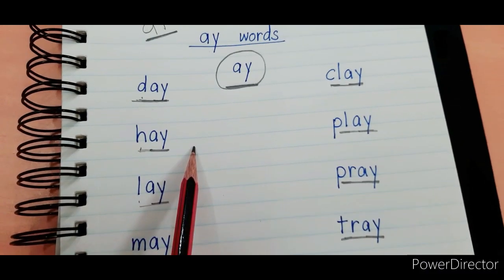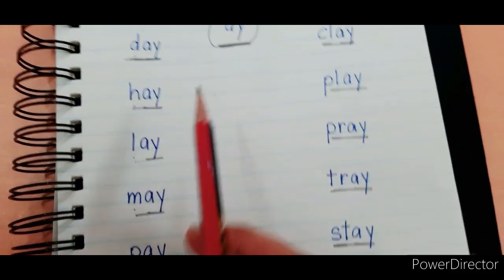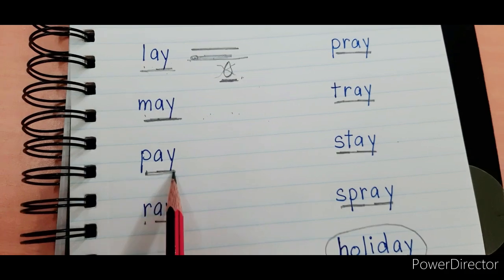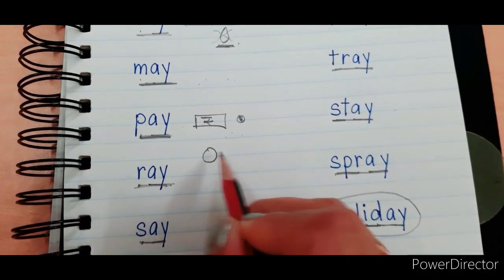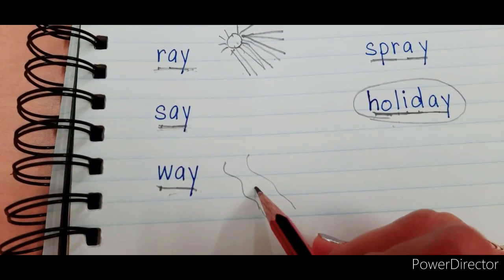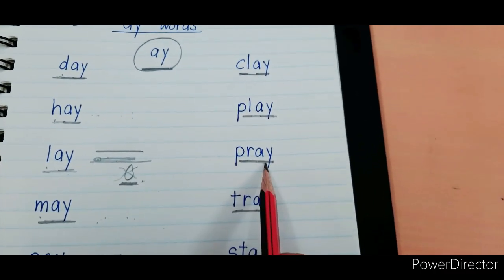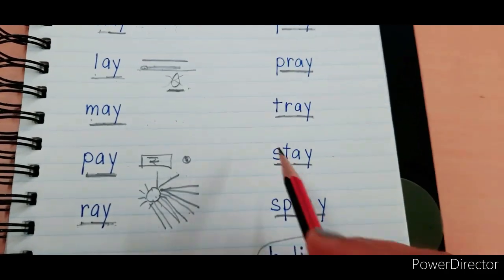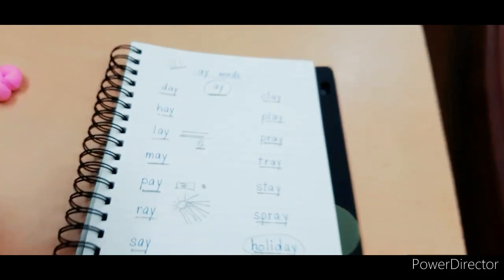ay words | long a words | reading of ay sound words | ay vowel digraph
Hi,
In this video, learn how to read 'ay' words easily to generate confidence in reading.

👉I recommend you to first watch the video of blends digraphs trigraphs. before this video for better clarity.

🏆This is the proven way with 💯% results.

Tips:
🔴 Just pause the video and note down all the words given in this video and create your own notes.

🔴 For the best results, watch this video time and again and ensure that you must repeat after me.

So that, they could be benefited from this video.